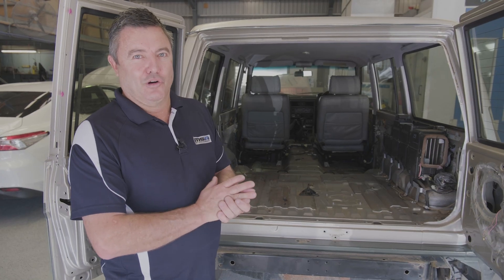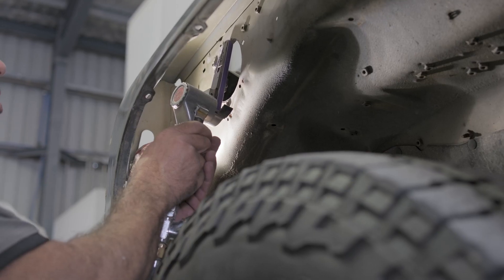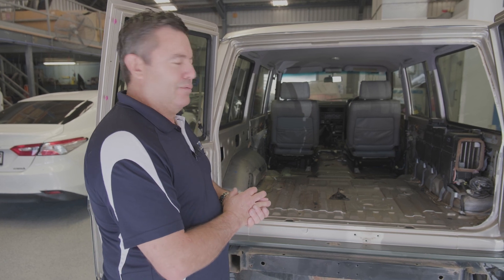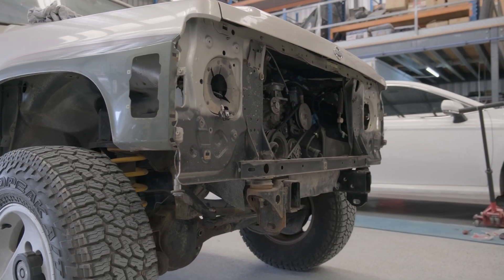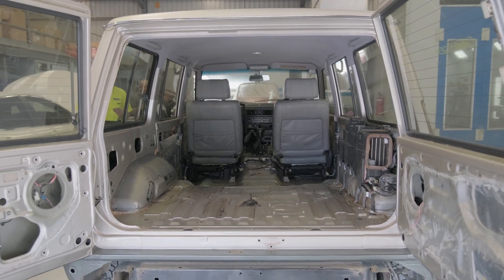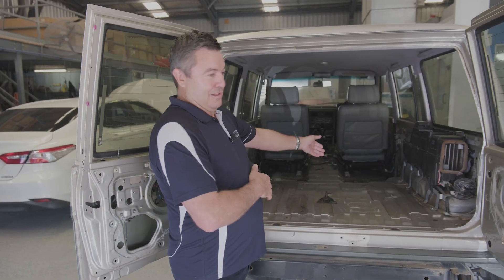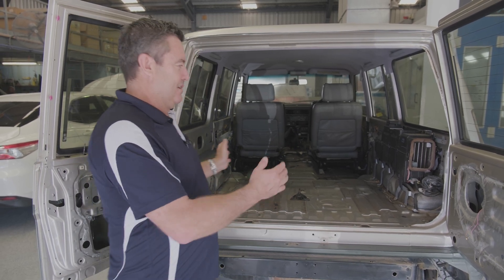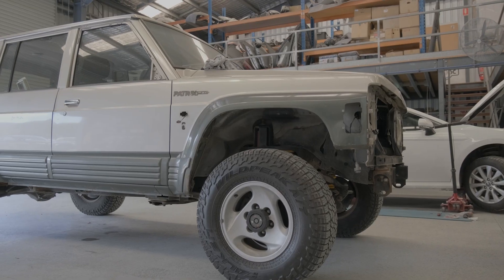GQ Build Series - Paint Preparation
In this video, we give you a brief look at the GQ and what is planned for the rest of the build.

Lots more to come on this build, so watch this space!